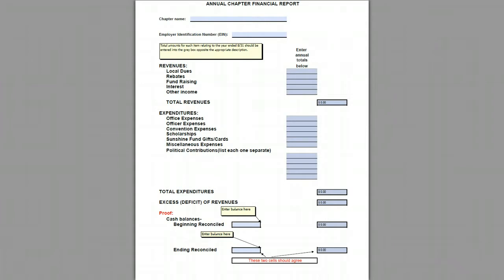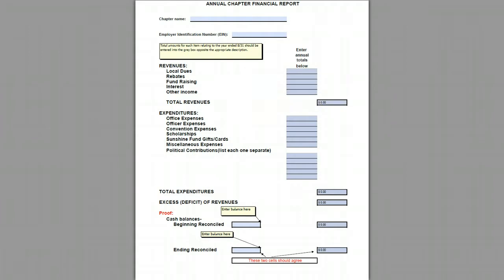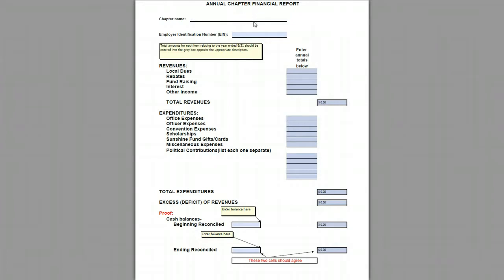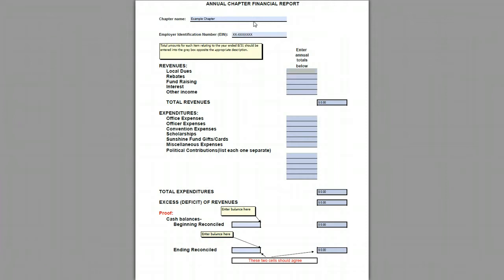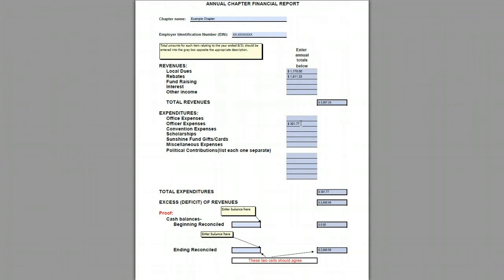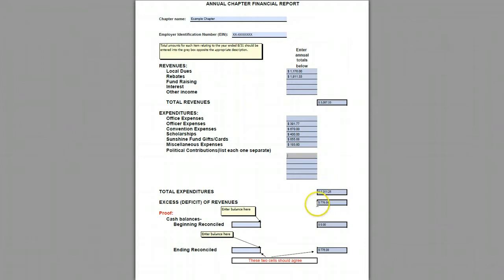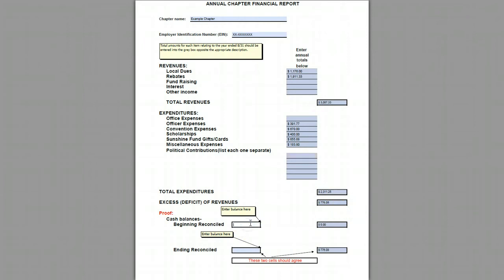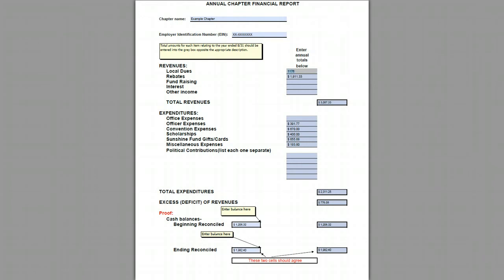Annual Chapter Financial Report 20111011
This video is an example of how to fill our the Annual Chapter Financial Report.